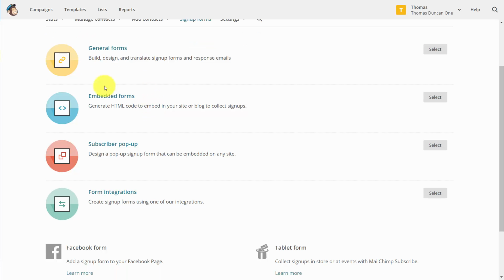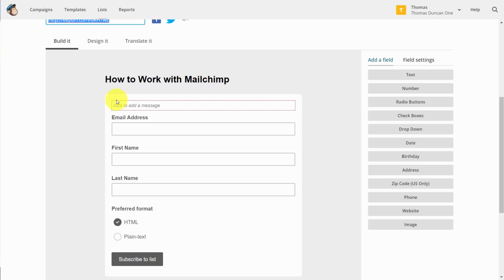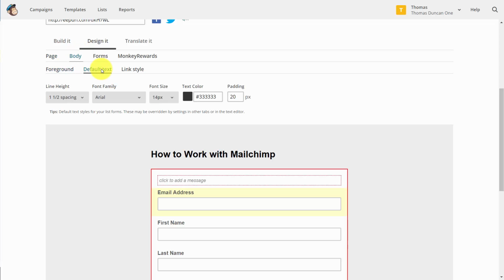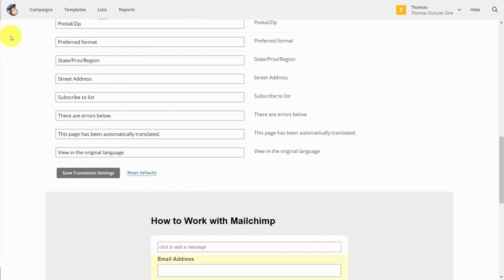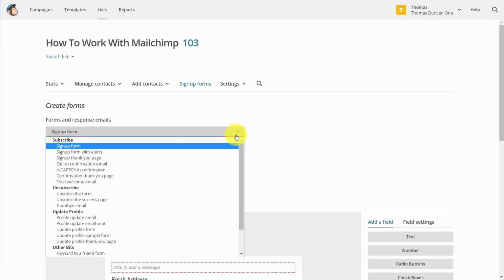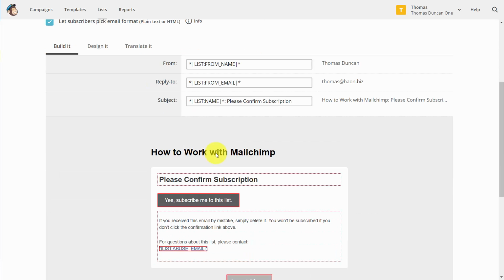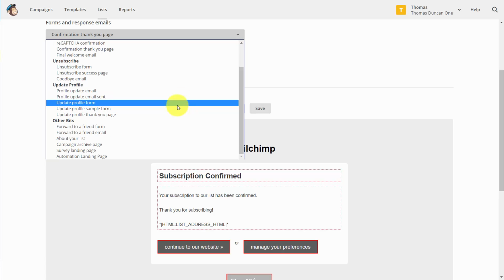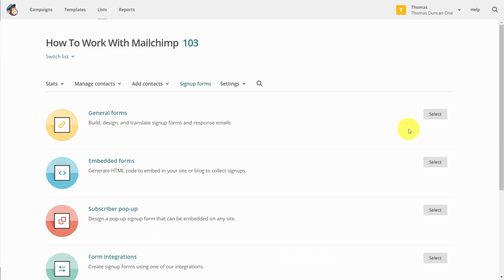Creating Signup Forms